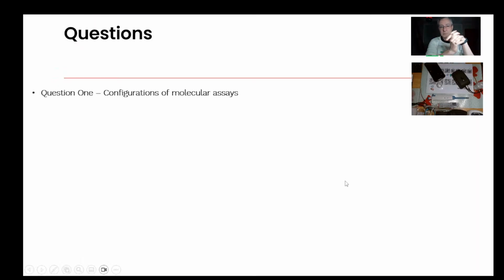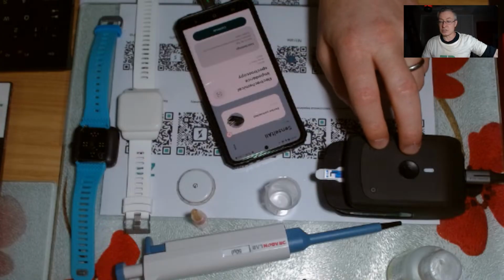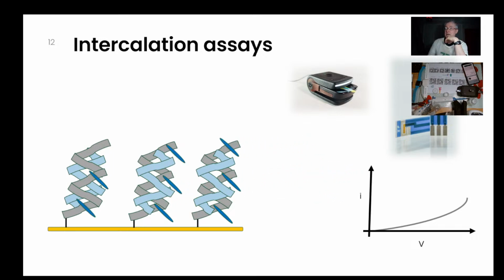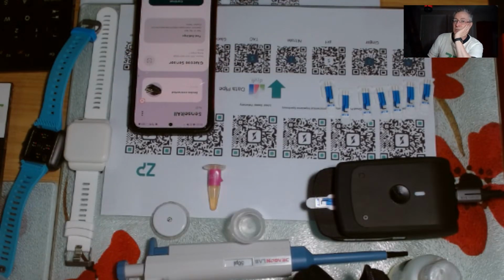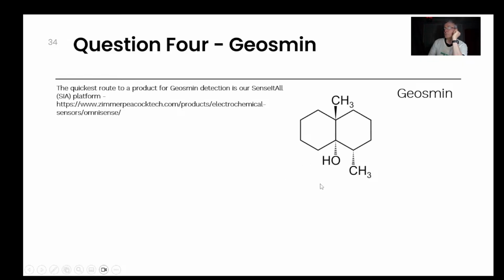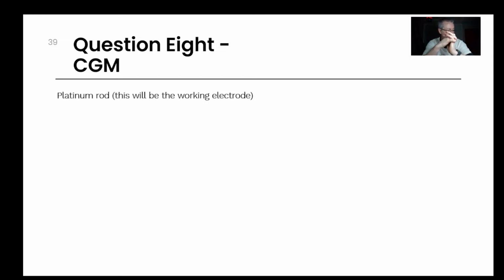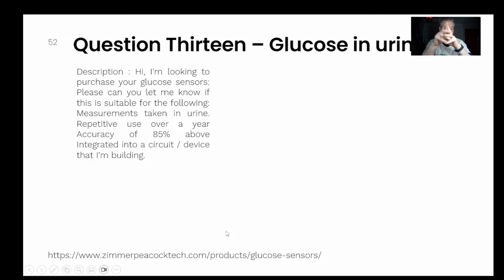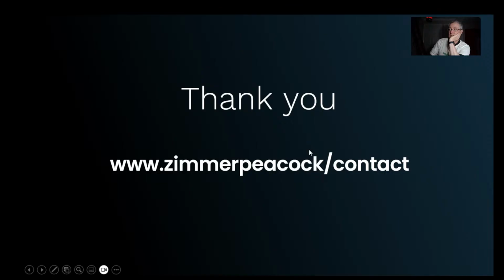ZP Developers Zone 10 November 2024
A weekly webinar from answering questions from the week

Question One – Configurations of molecular assays
Question Two – Electrochemical strips modified with zeolite embedding silver clusters for versatile (bio)Systems
Question Three – Graphite versus Graphene
Question Four – Geosmin testing
Question Five – Silver electroplating
Question Six – What is wrong with potentiostats
Question Seven – Aptamer sensor
Question Eight – CGM
Question Nine – Hormonal longitudinal tracking
Question Ten – Glucose microneedles
Question Eleven – Screen Printed Electrode Holder
Question Twelve – Biosensor circuit
Question Thirteen – Glucose in urine